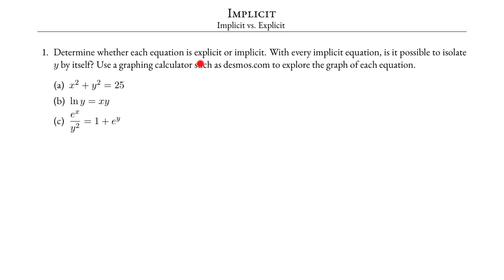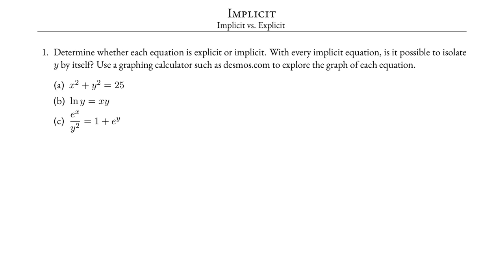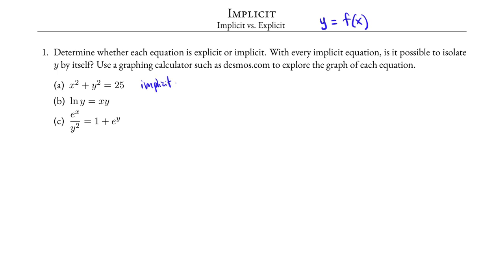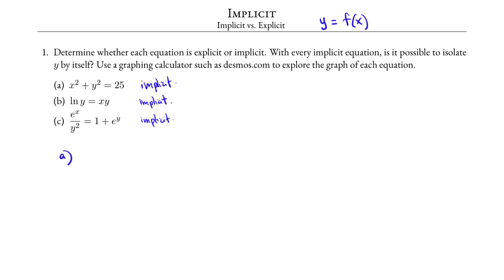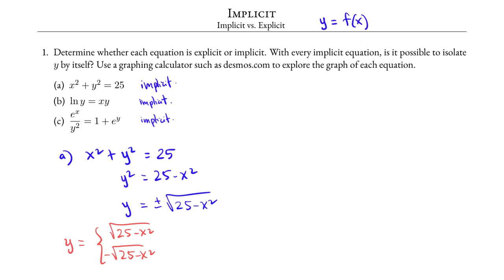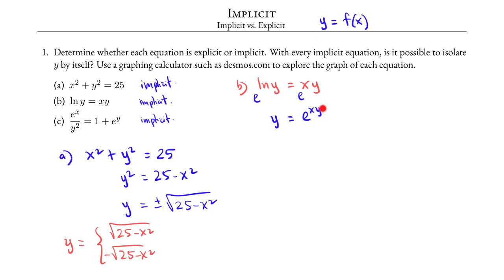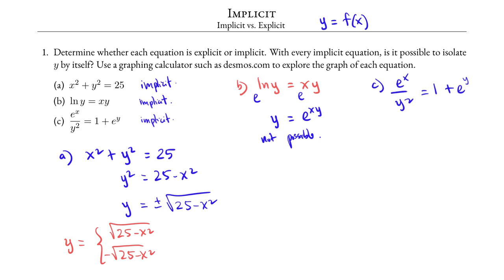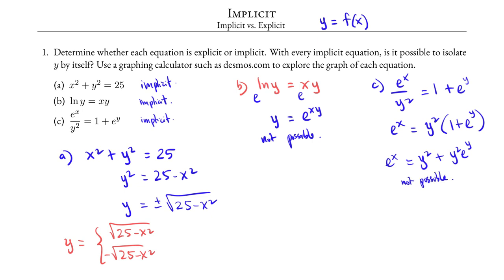Waner 406 Implicit vs Explicit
Implicit vs Explicit